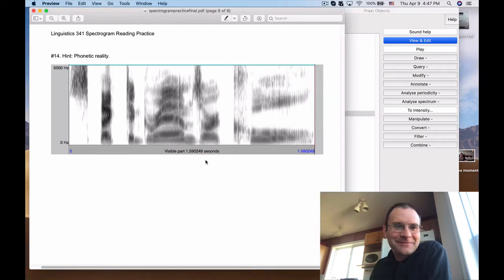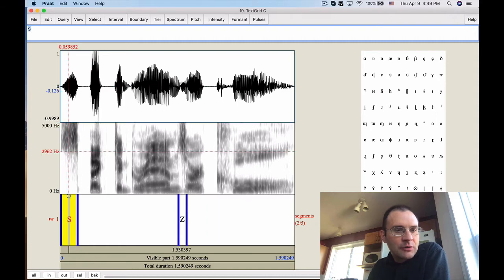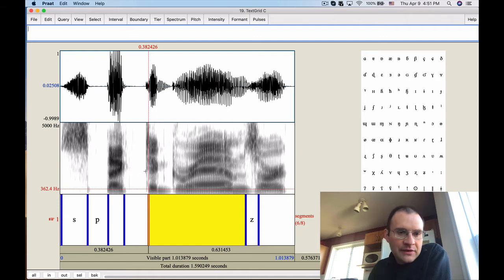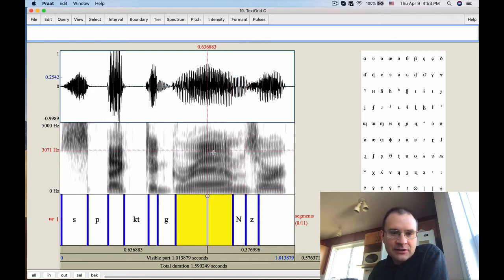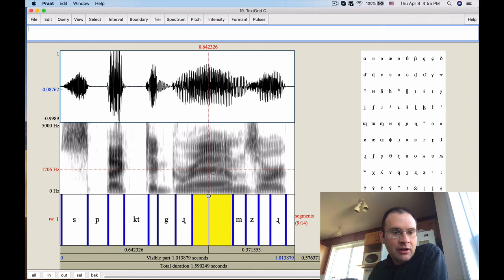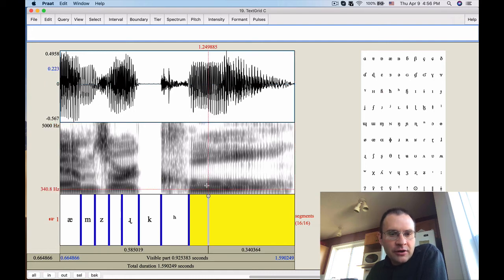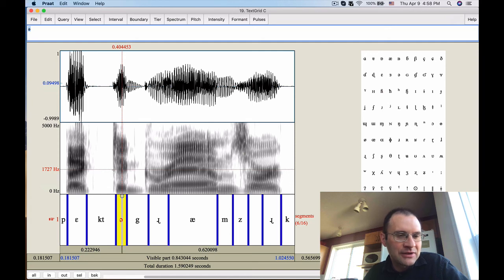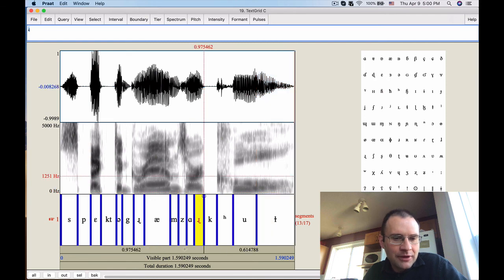Ling 341 - Intro Phonetics - Spectrogram Sentence Reading Practice #3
Acoustic Phonetics Review